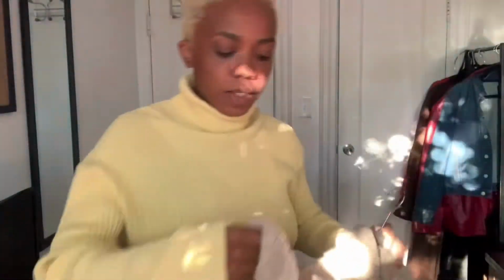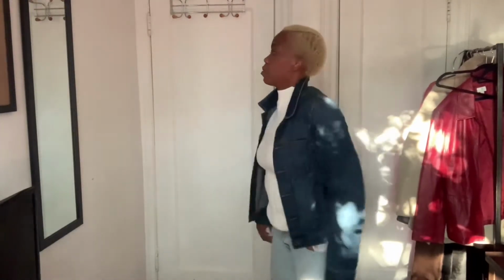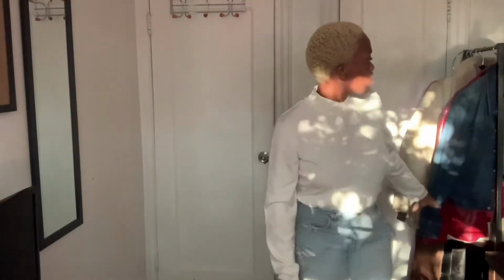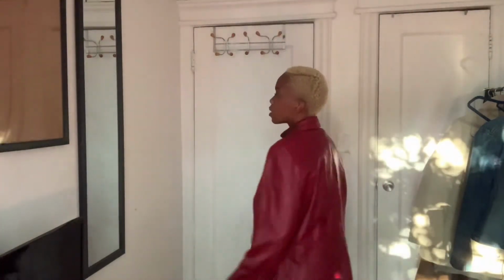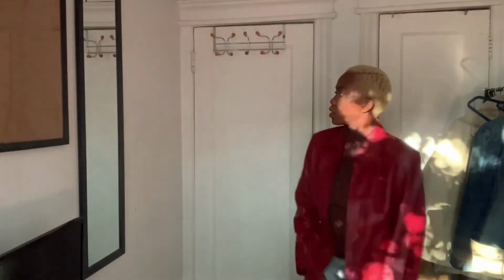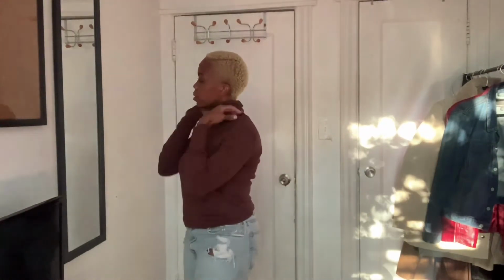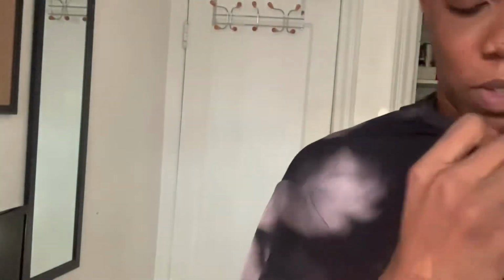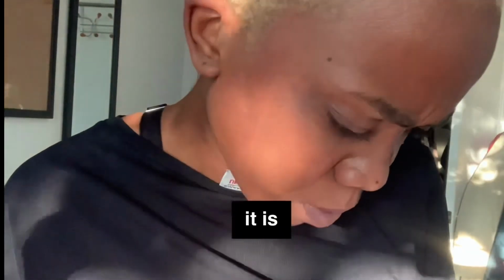HOW TO THRIFT IN NYC AND LOOK LIKE A MODEL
I want you to sit down and enjoy this haul of me wearing my favorite pieces from the thrift store. I went to a thrift store in the Bronx and found immaculate pieces. The total was $25. I LOVED everything about my experience and I’m so happy to have the chance to show you all what I got. I was safe and wore a mask. Please be safe and make sure you are 6 ft apart. Thrift shopping is such a huge thing right now. People shop for different reasons. Some people can only afford the prices at thrift stores, others use it as an opportunity to score designer funds and resell those items for more money. Others use thrift shopping as an opportunity to update their wardrobe without dropping big dollars at places like Zara or Saks. You can still follow trends on a budget. Organize a clothes swap. There are so many ways to gain access to new clothing without having to drop any dollars. Today I decided to shop in the Bronx and I only spent $25. Guess prices and leave them in the comments. I want to know what you all think. I hope you learn a few things and come back for more.

xSonador